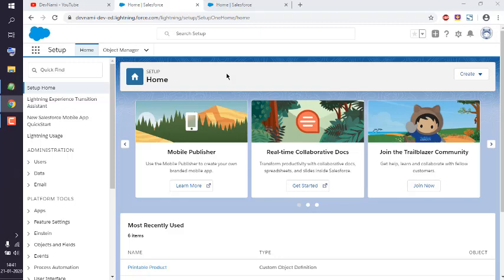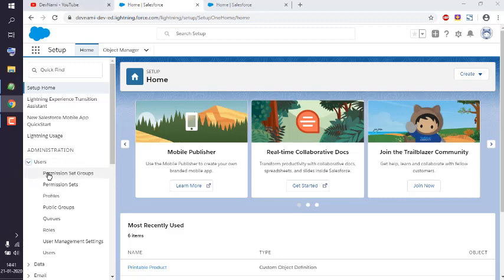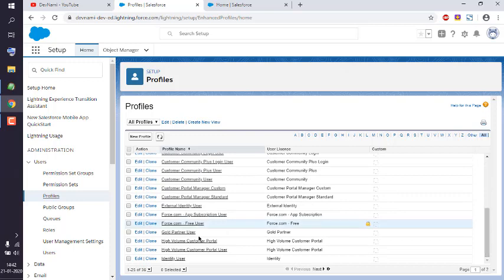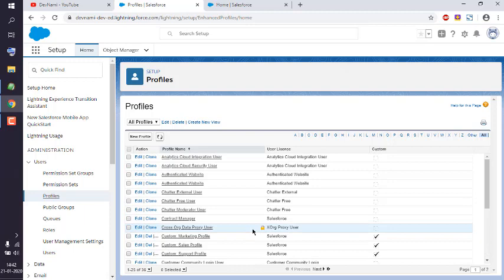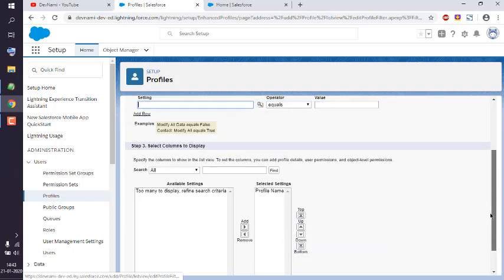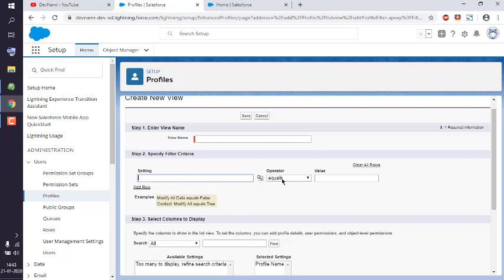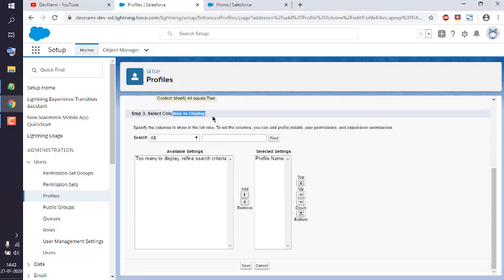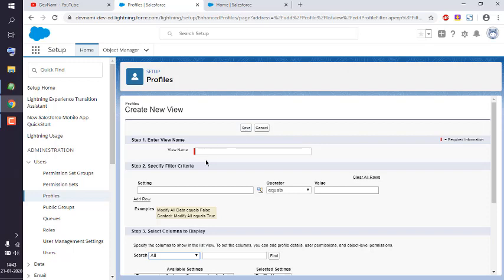Salesforce - How to Create New Profile View in Salesforce Dashboard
Learn How to Create New Profile View in Salesforce Dashboard. How do I change the view of a profile in Salesforce. How do I view my Salesforce profile. How do I enable enhanced profile view in Salesforce. How do I assign list views to profiles. How do I create a view in Salesforce.